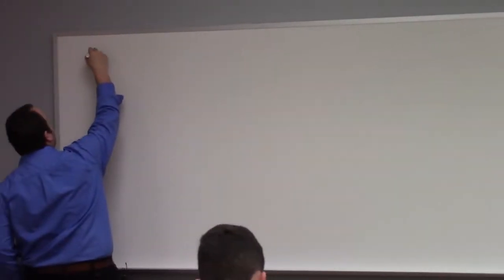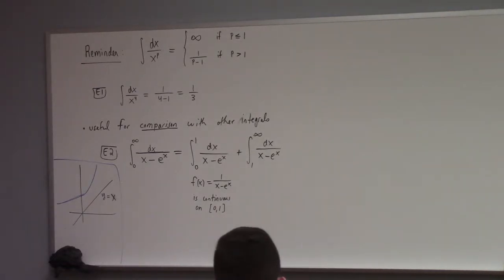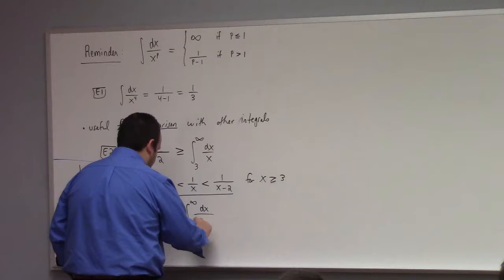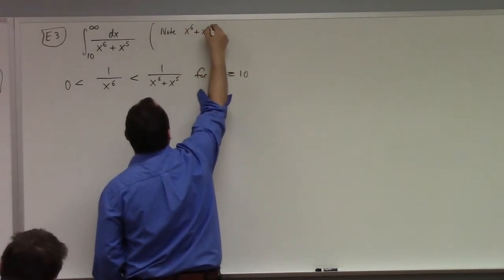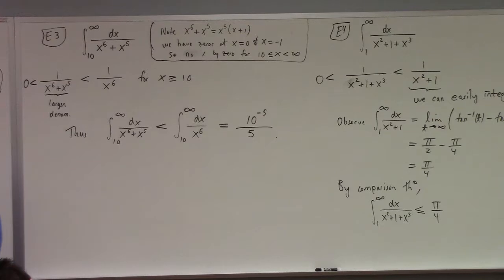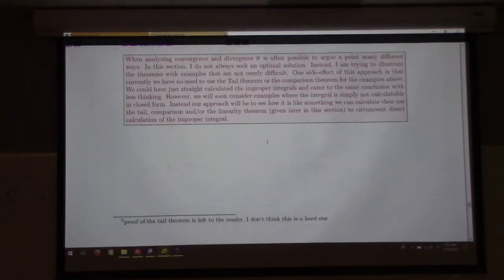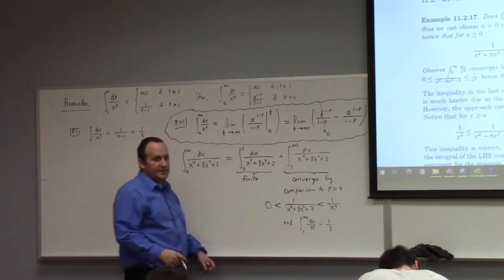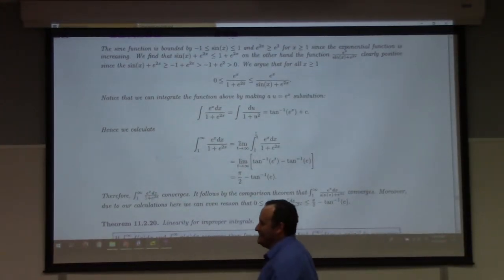Calculus II: comparison theorem with comments about errors in notes, 2-15-19